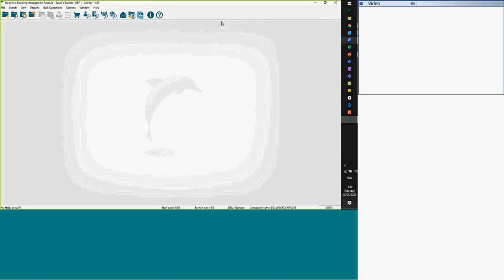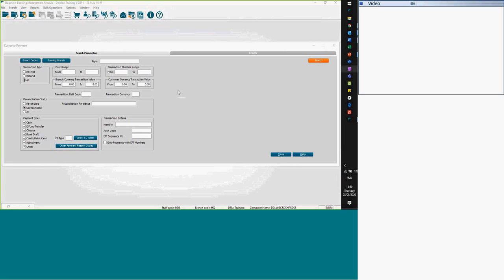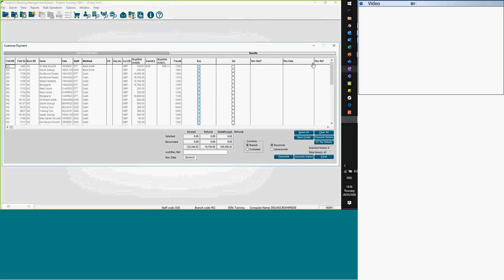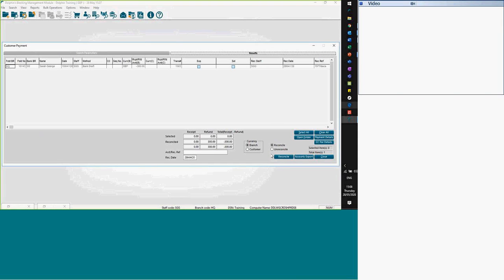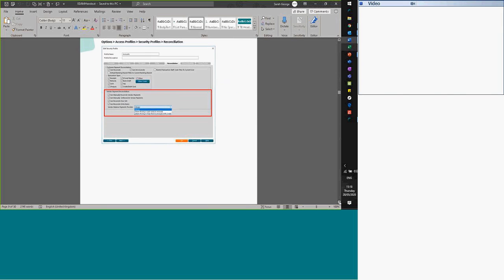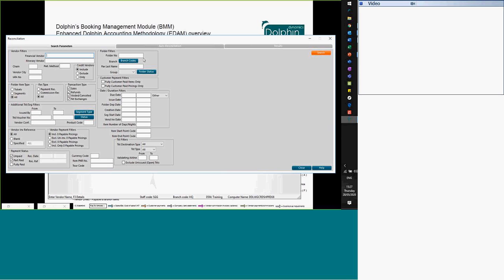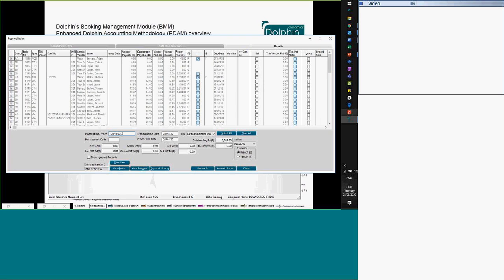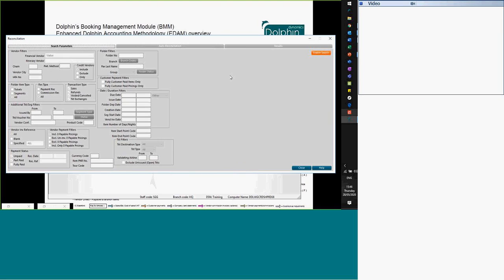JTA Back Office Session 1